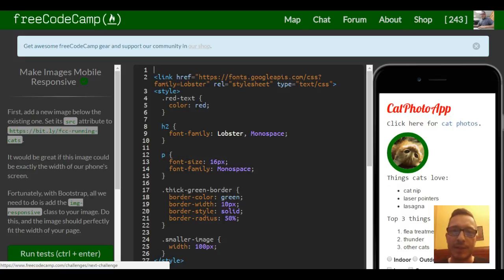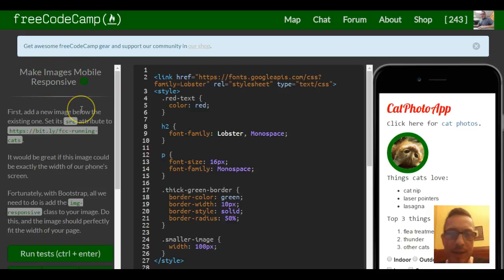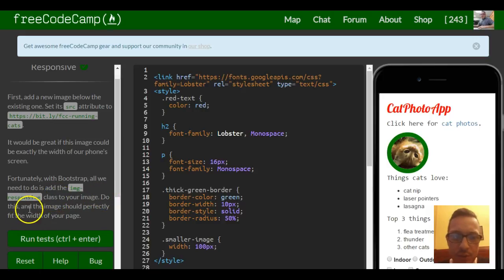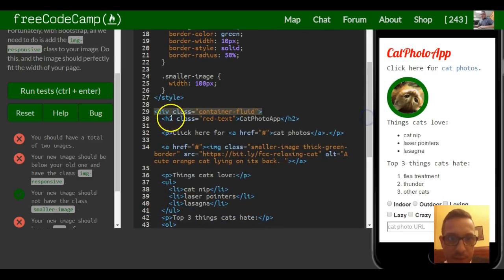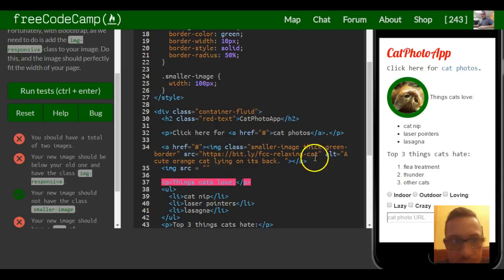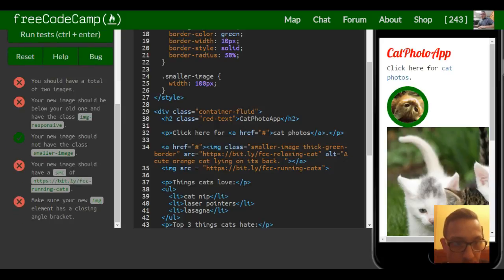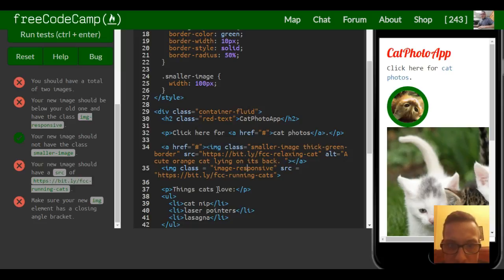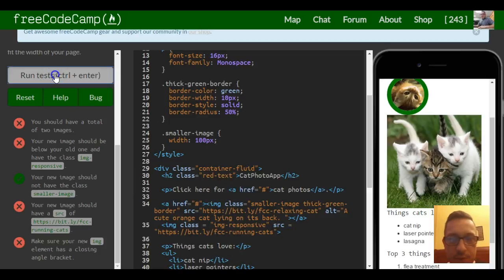Make Images Mobile Responsive, freeCodeCamp Bootstrap Review, lesson 2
This is freeCodeCamp tutorial of the "responsive design with bootstrap" section.  In this lesson we learn how to make our images responsive on all screens.